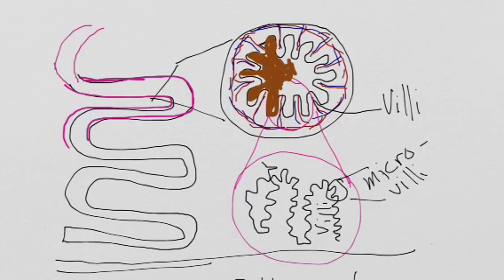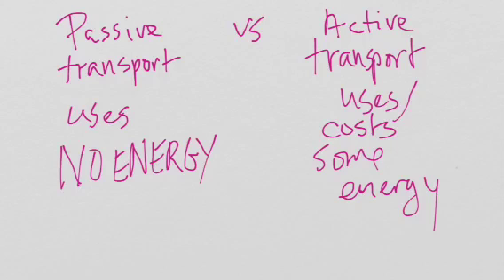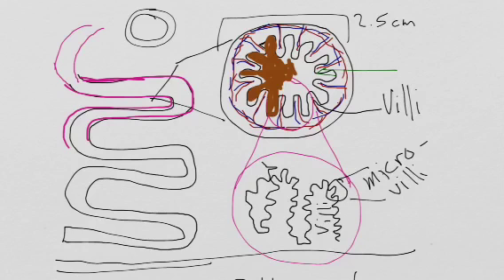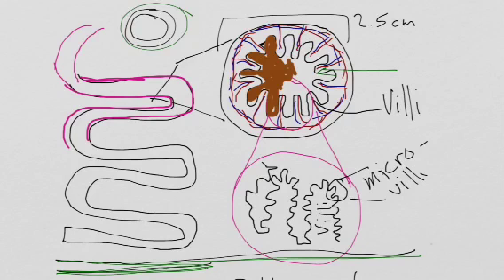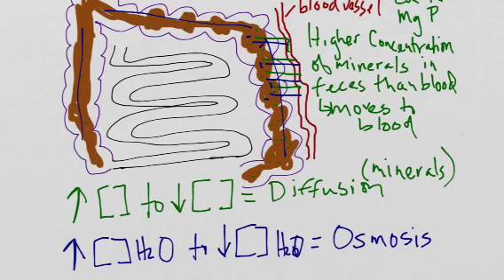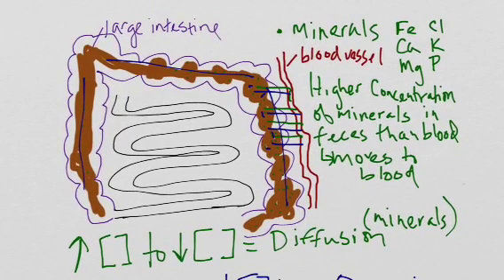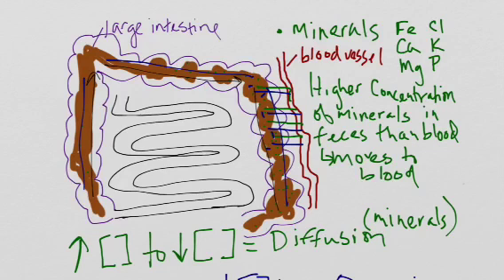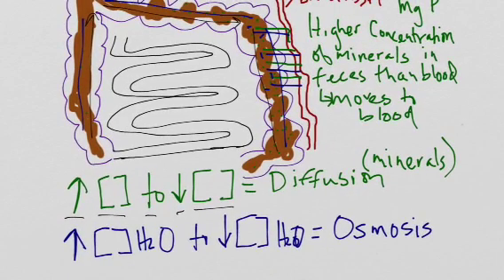Sec III Absorption